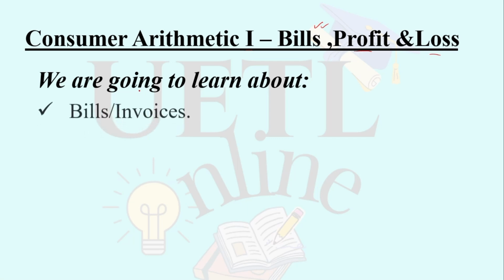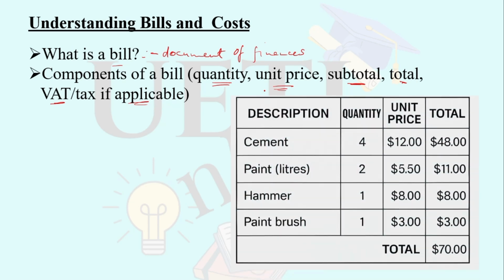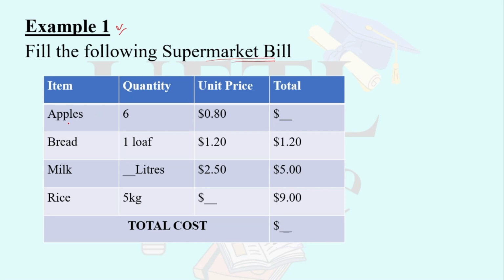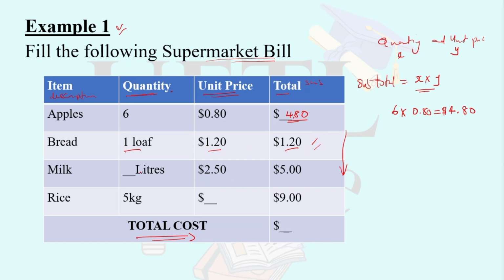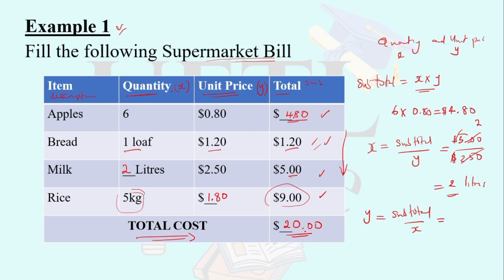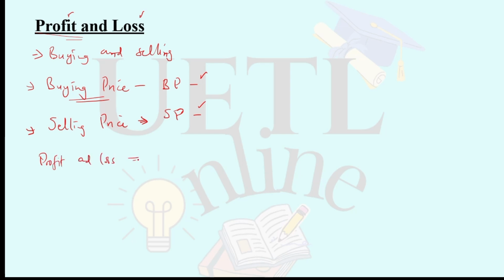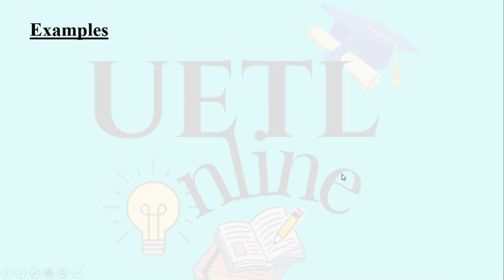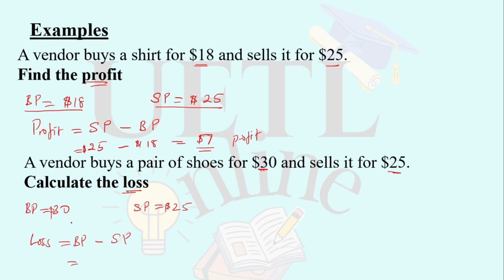Time to Ace Consumer Arithmetic | PROFIT , LOSS & BILLS Explained in a simple way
Welcome to UETL Online!
In this tutorial, we simplify Consumer Arithmetic: Bills & Profit using clear explanations, real-life examples, and practical applications — ideal for students preparing for:
ZIMSEC | IGCSE | WAEC | KCSE | BECE | O Level Maths
 In This Lesson, You’ll Learn:
 How to read and calculate totals from bills
The meaning of Cost Price and Selling Price
 How to calculate Profit and Percentage Profit
 Real-life money math examples used in exams and everyday life!

 Whether you’re studying for exams or building money smarts for real life, this video is for you!
 Understanding Bills
 Example: Hardware Store Bill
 Practice Activity (Bill Questions)
 Cost Price, Selling Price, and Profit
 Profit Calculations (Step-by-Step)
 Real-Life Profit Examples
 Practice Questions & Wrap-Up